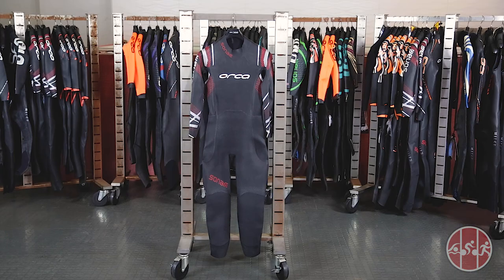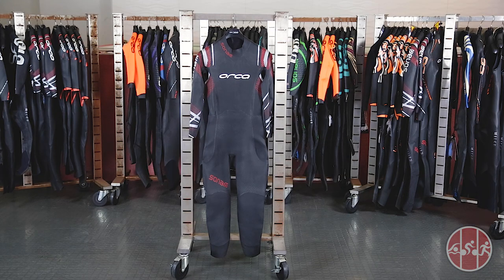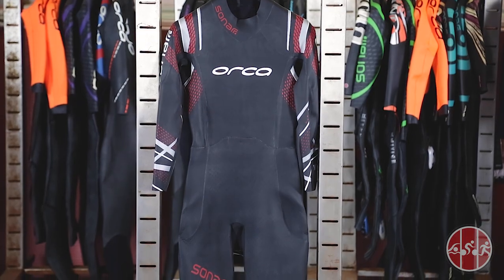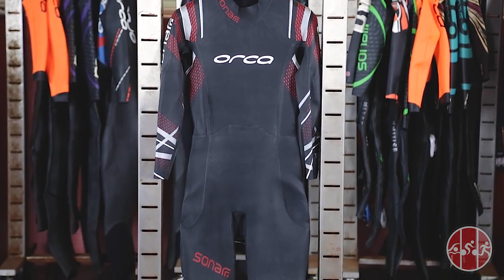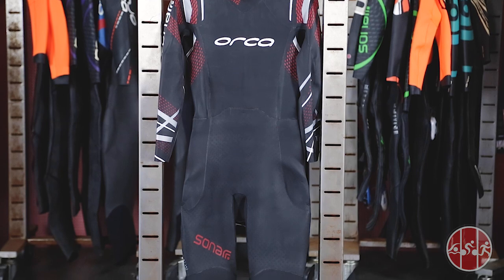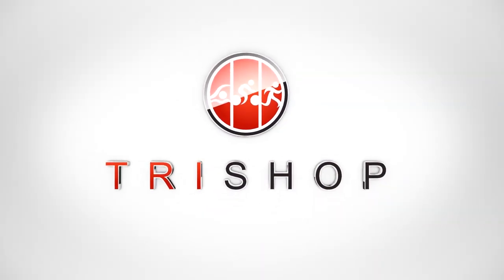2019 Orca Sonar - Top Shelf Performance, Affordable Price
The Orca Sonar Wetsuit is ideal for a triathlete looking for top-of-the-line wetsuit at a lower price. The Orca Sonar is the most versatile option among Orca's competition-ready wetsuits that tries to walk the line between flexibility and buoyance.

Built from Yamamoto 39cell neoprene, the Orca Sonar is able to be extremely flexible and supports a natural swimming motion. The Orca Sonar features Aerodome 2 technology in the lower trunk area, providing 30% greater buoyance in this area over the Orca S6, a lower priced option in the Orca lineup.

The chest of the Sonar features Orca's all-new SuperStretch lining that improves flexibility in the chest area and the collar lining on the Sonar reduces friction at the neckline to help reduce chafing.

The smooth material also feels better on the skin, making it more comfortable to the touch.

The Sonar has a Super Composite Skin coating, also known as SCS, that improves hydrodynamics.

The Orca Sonar also features an inner lining they call Infinity Skin, which is designed to improve flexibility, reduce skin irritation, provide improved thermal protection, and reduce odor and bacteria.

If you're looking for a top-performing wetsuit that won't break the bank or looking for a wetsuit that minimizes restriction, the Orca Sonar is a wetsuit worthy of your attention

The Orca Sonar and the entire Orca triathlon apparel and wetsuit lineup is available at Tri Shop and online at trishop.com.

Tri Shop is based in Plano, Texas and is the best of swim, bike, and run. Visit our brick and mortar shop or shop us